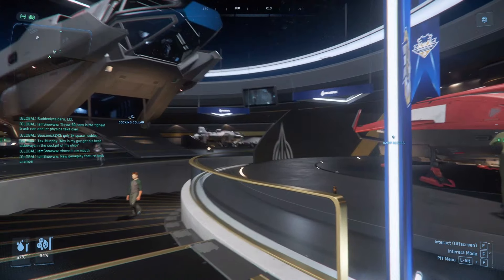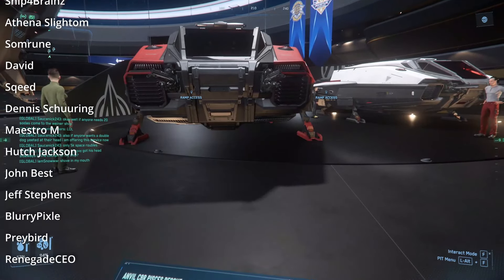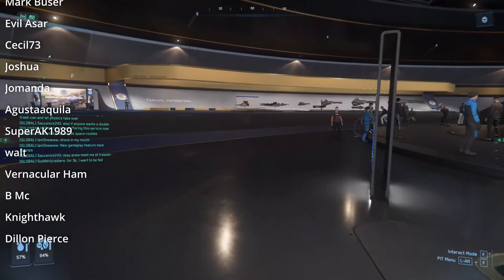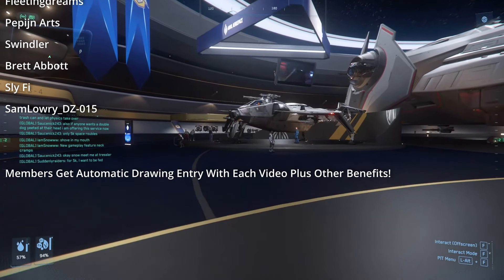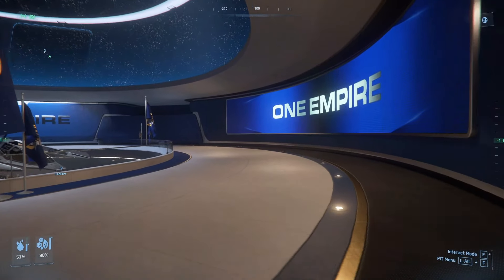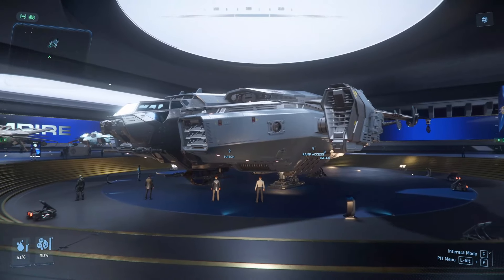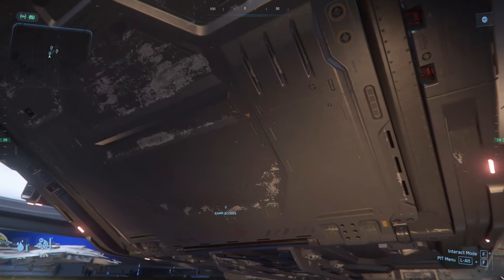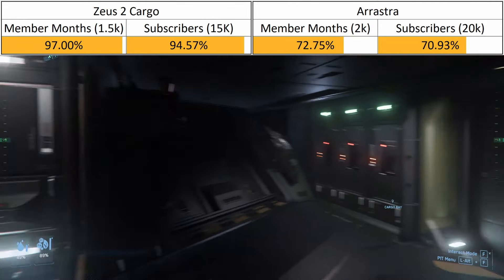ILW Anvil Days: Sometimes Ships Change the Game, Sometimes the Game Changes Ships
Anvil is the final 'official' vendor at the ILW sale and doesn't have any new ships that are 'new' but do have several that are now (or will soon be) completely different.

0:00 Introduction
0:41 Pisces C8R
2:02 Carrack
2:39 CIG's Ship Game
3:23 Terrapin
3:34 Hawk
3:56 Valkyrie
4:38 The Zerg Meta of Ground Ops
4:55 Give-Aways